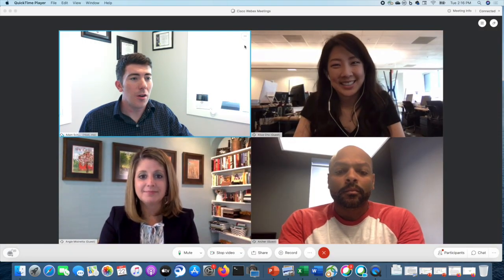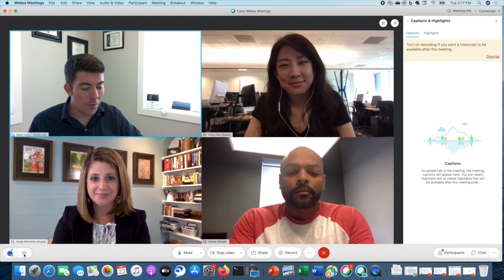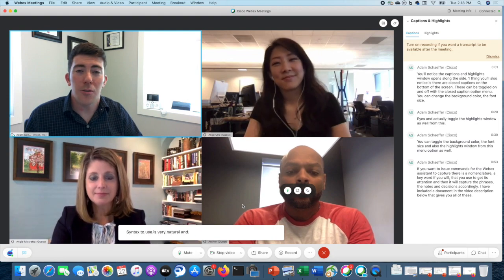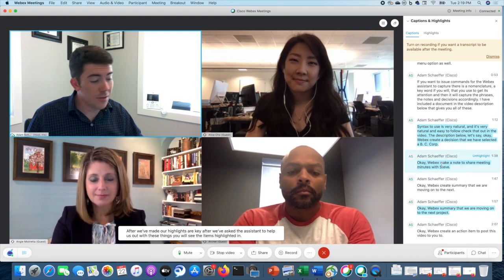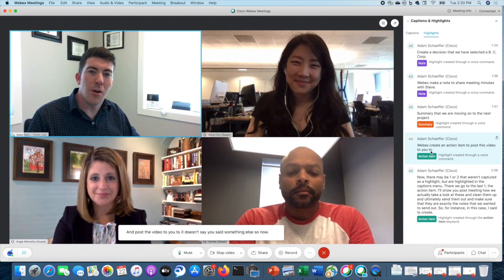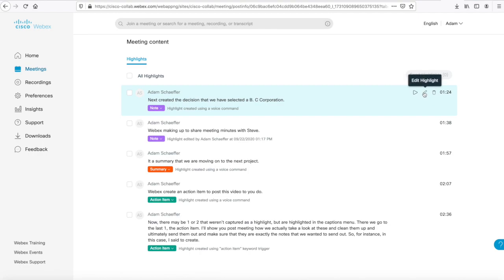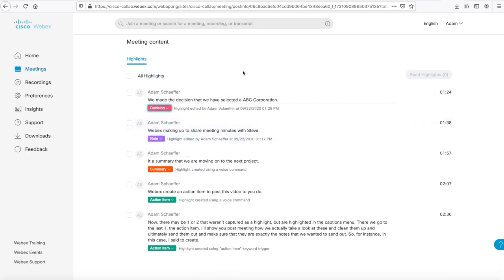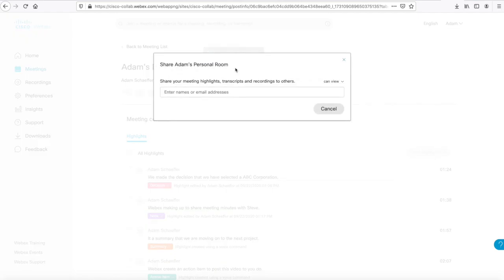Webex Meeting Assistant Introduction and Demo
In this video I check out Cisco Webex Meeting Assistant formerly known as Eva from Voicea.  The assistant will listen to your meeting, transcribe and closed caption the spoken words as well as take notes and capture audio highlights!  I demo the assistant and then also show the post meeting experience where the notes, highlights, action items, decisions and summaries can be cleaned up and sent out to your team.

If you need the key words list that the assistant listens for you can find them as well as some tips and tricks